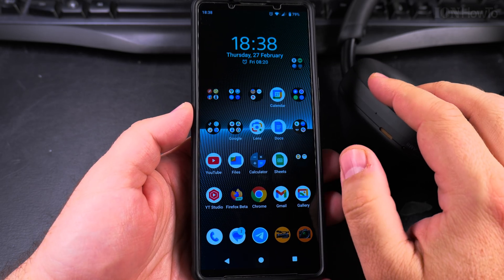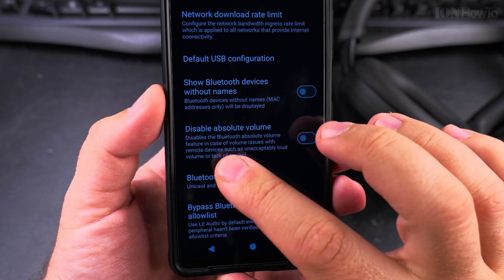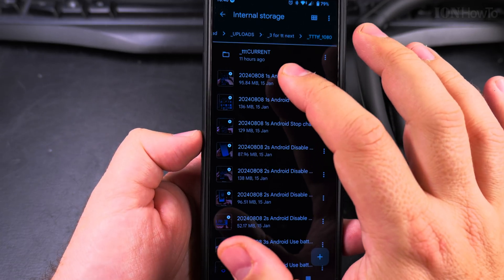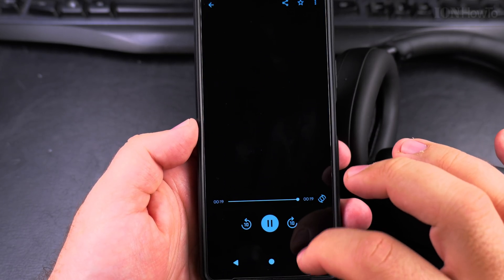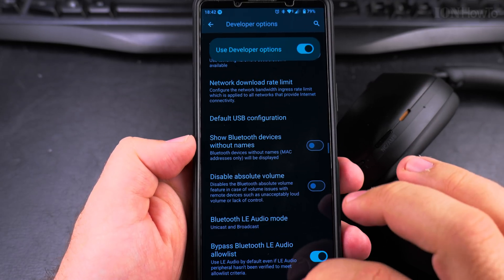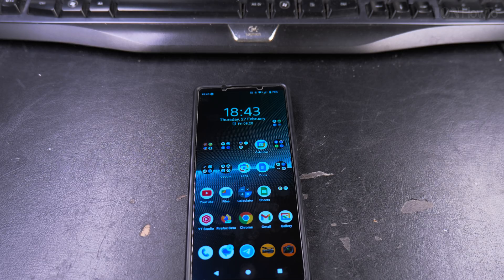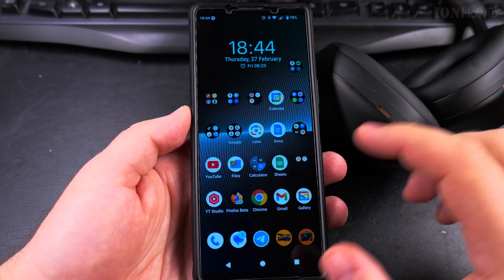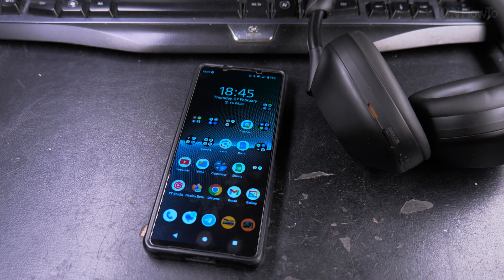How to Disable Absolute Bluetooth Volume on Android Devices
How to disable Absolute Bluetooth Volume to fix Bluetooth volume control problems on Android devices.
Learn how to turn off absolute volume on Android.

In this video, I show you how to disable Absolute Bluetooth Volume on your Android device. If you have problems with controlling the volume on your Bluetooth headphones or speakers, this feature might be causing the issue. I’ll show you how to turn it off so you can have better control over your Bluetooth audio devices.

I show the explanation of what Absolute Bluetooth Volume is and why it can sometimes make volume adjustments feel inconsistent or unresponsive.
You learn the steps to disable it, including how to enable developer options on your Android phone and where to find the setting to turn off Absolute Bluetooth Volume.

This method works for most Android devices, including popular brands like Samsung, Google Pixel, Xperia, Huawei and Xiaomi.

Any questions?